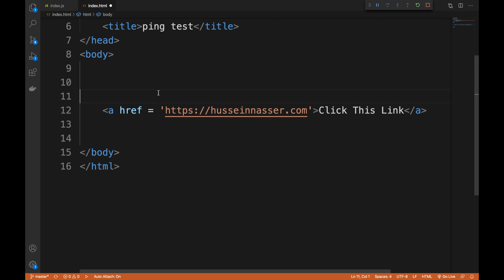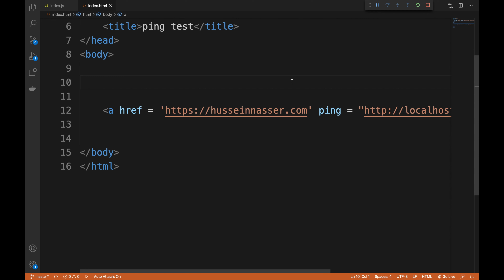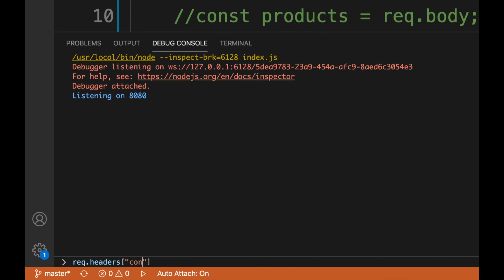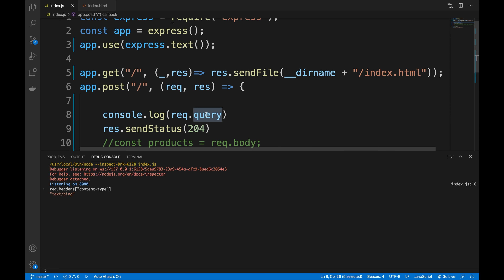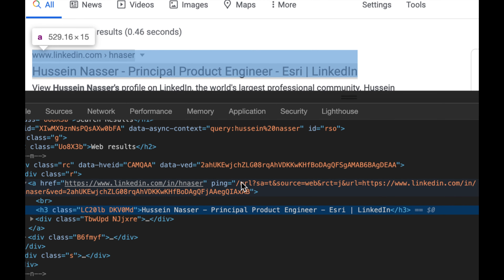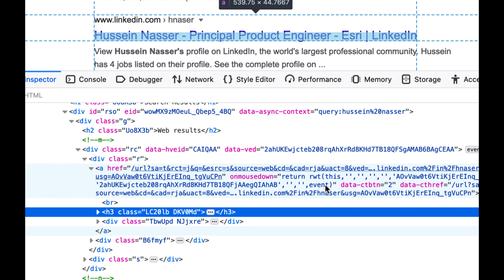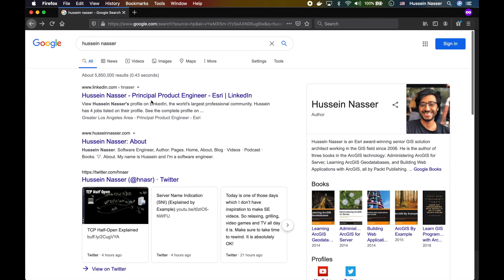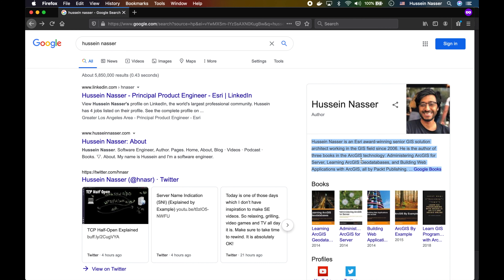HTML Ping Attribute Explained ˂ href = ‘ ping = ‘ ˃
I͕n this video I explain how PING attribute in an anchor HTML element works.

0:00 Intro
1:00 Ping Explained
7:00 Ping Use in Google Search (Chrome)
9:00 Ping is Disabled FireFox
11:00 The Danger of POST

Stay Awesome,
Hussein